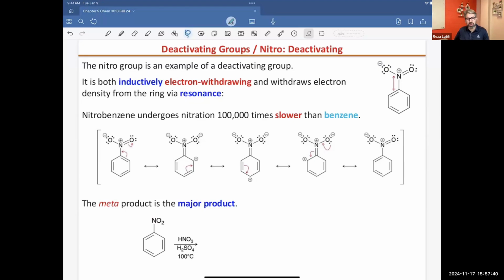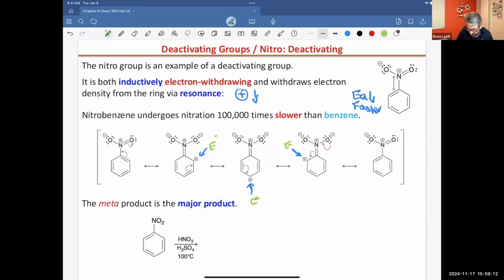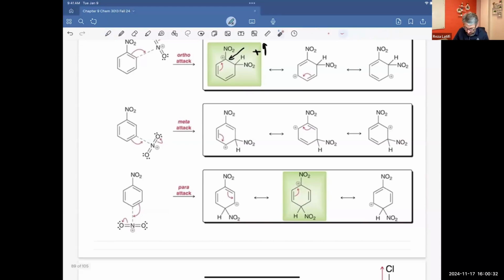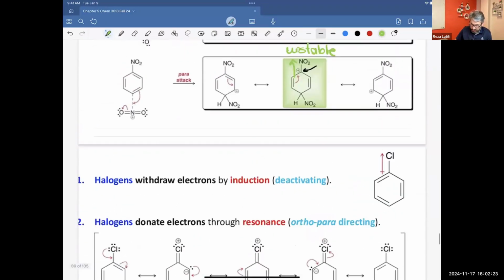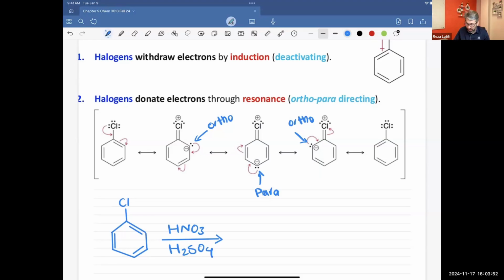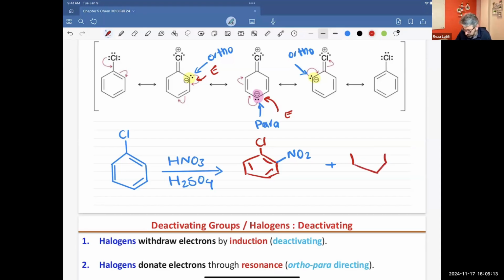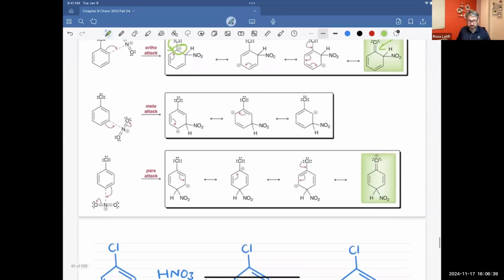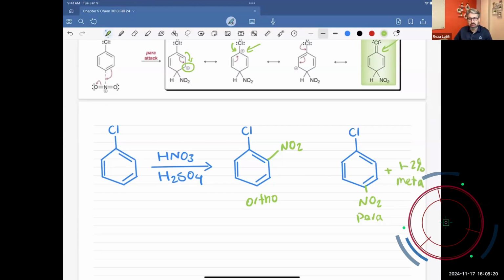CHEM 3013 sp25 Ch 9: 15th Lecture